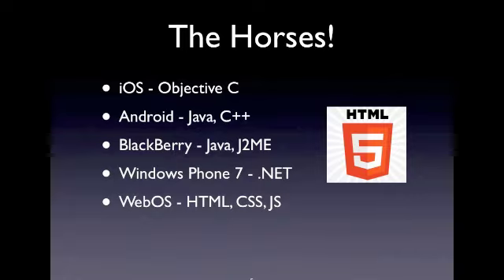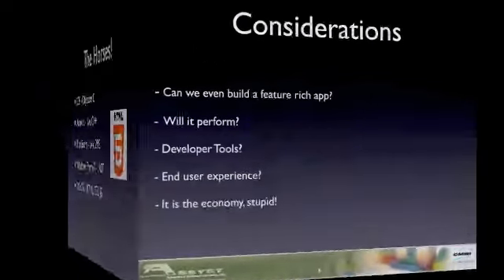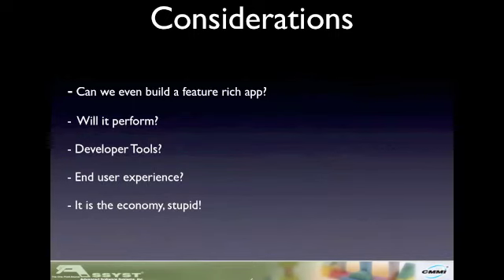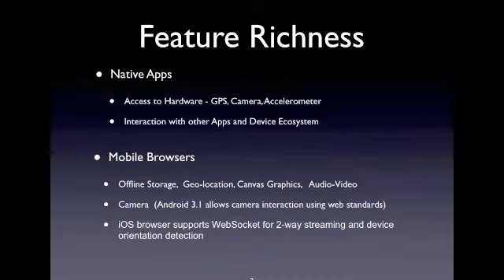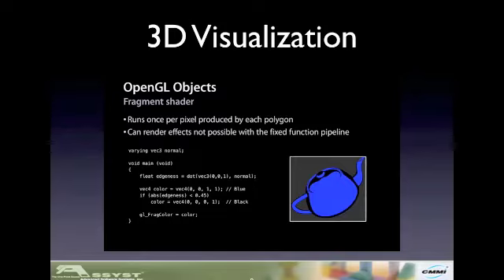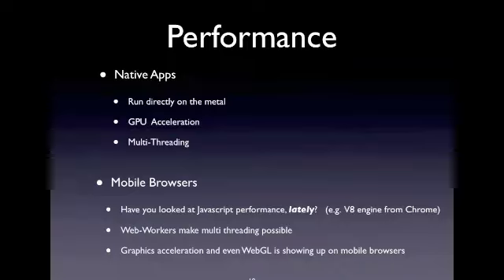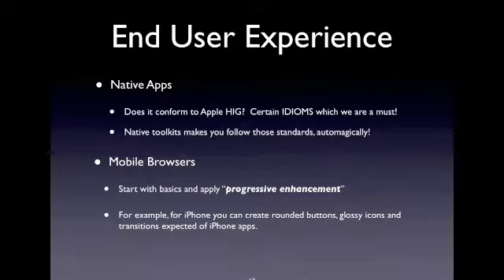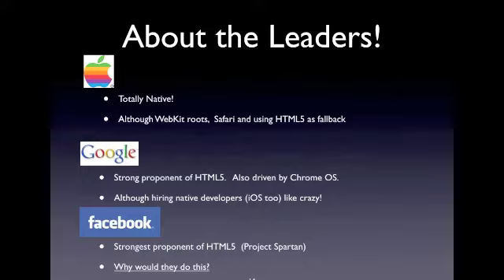Native-vs-HTML5.m4v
Comparison of Native vs. HTML5 tracks of mobile app development.  What are the key considerations?  What are the tech titans thinking and doing?  What are some of the conclusions?  Somnath discusses some of these topics.